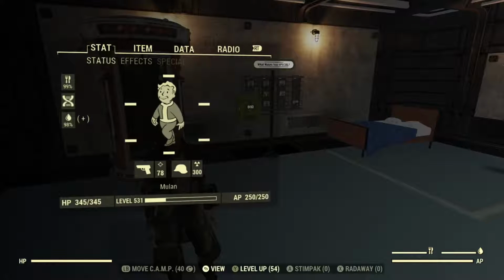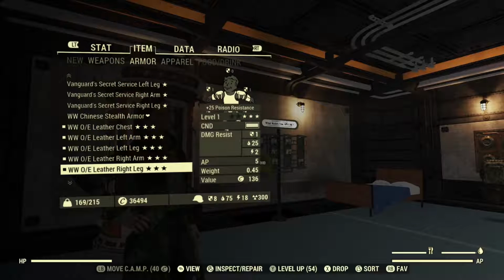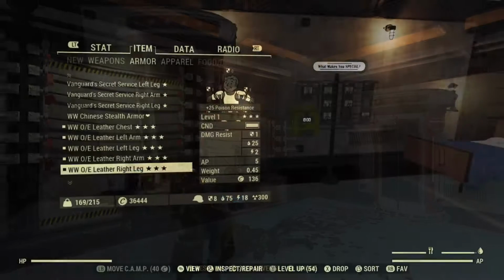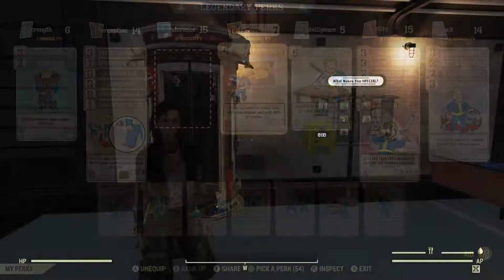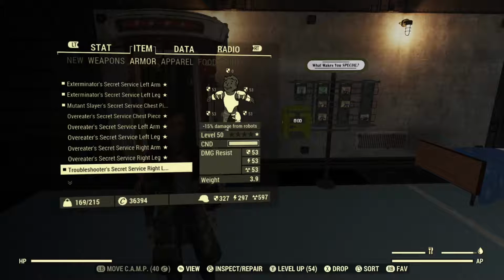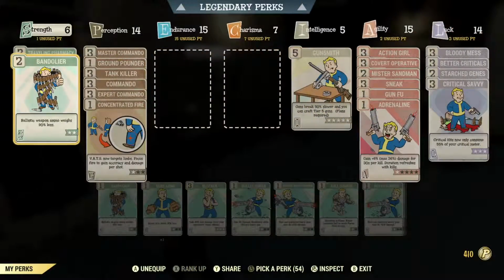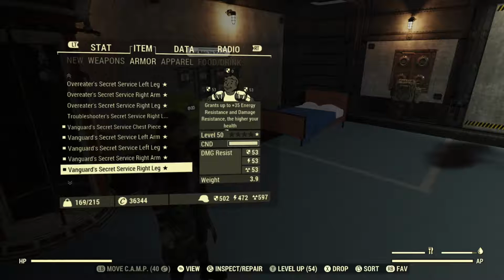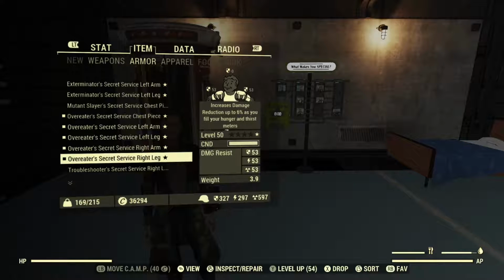Fallout 76 - Damage Resistance vs Damage Reduction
Trying to determine how pure damage resistance compares to pure damage reduction.

0:00 Intro
0:12 1 - No armor/No resistance
2:15 2 - Level 1 Overeater's Leather
3:07 3 - Level 1 Overeater's Leather + Lone Wanderer
4:02 4 - Basic Secret Service Armor
5:28 5 - Vanguard's Secret Service Armor
6:16 6 - Overeater's Secret Service Armor
7:12 7 - O/E Secret Service + Lone Wanderer
8:35 8 - Outro